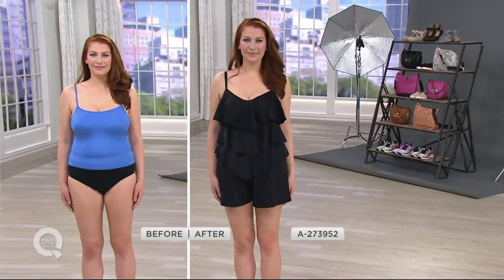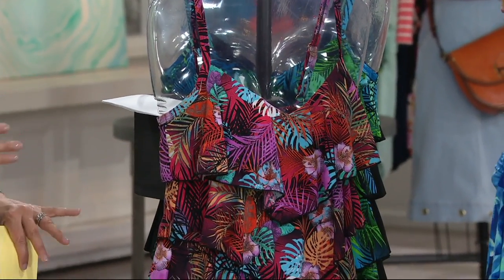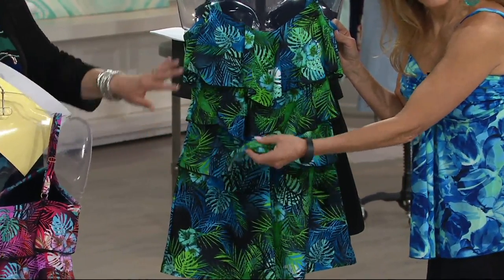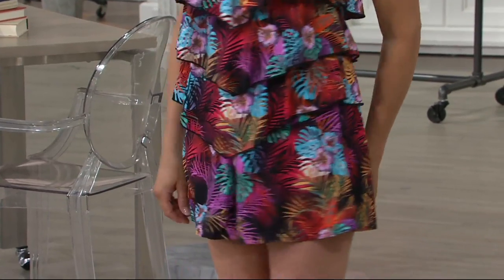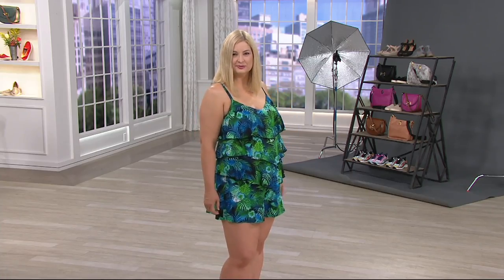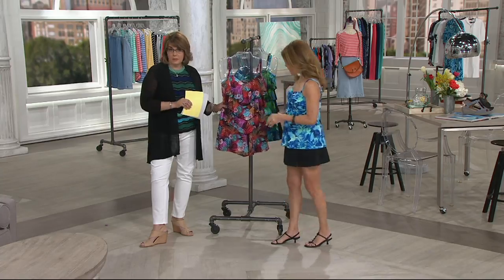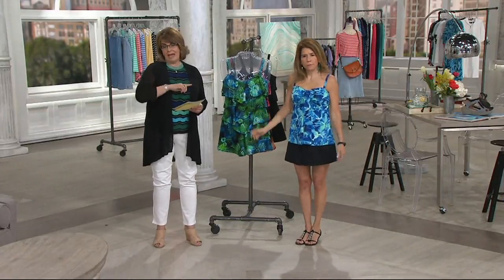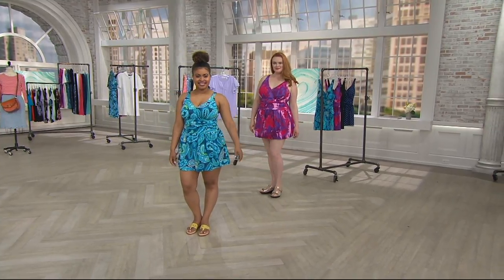Fit 4 U V-Tiered Romper Swimsuit on QVC